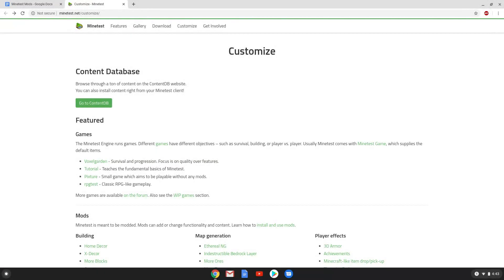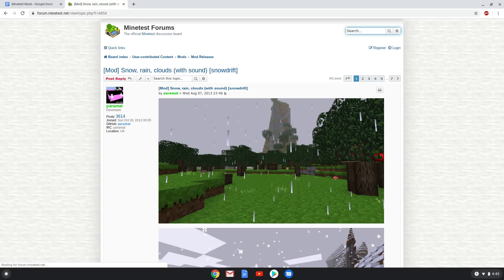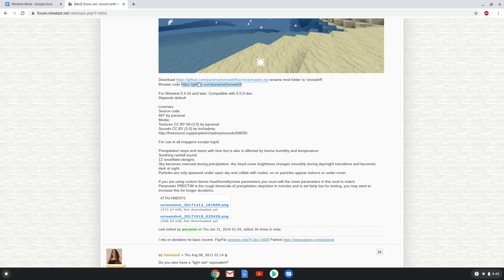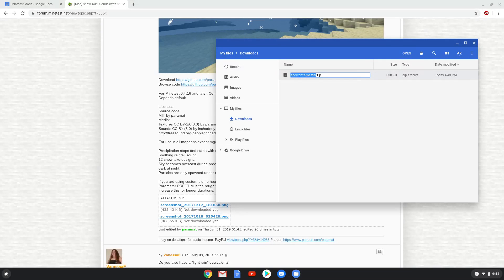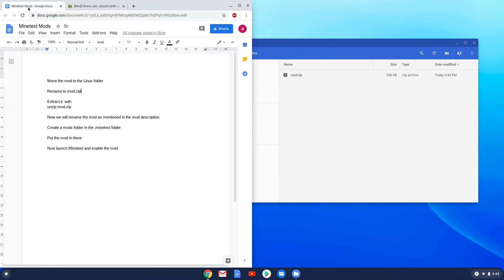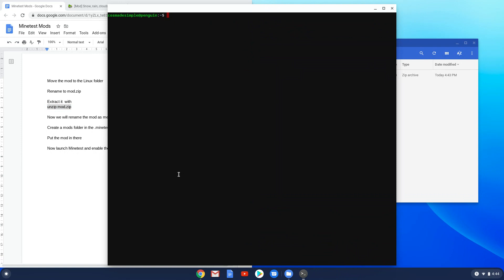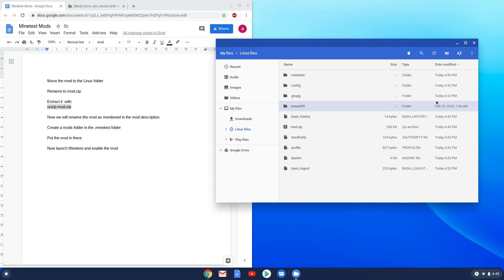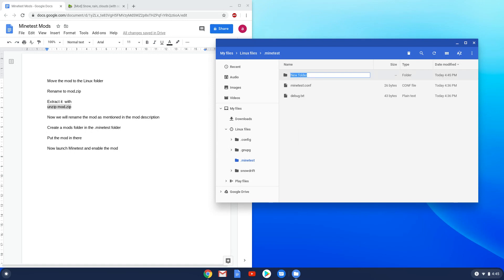How to install Mods in Minetest on a Chromebook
In this video, we are looking at how to install Mods in Minetest on a Chromebook.